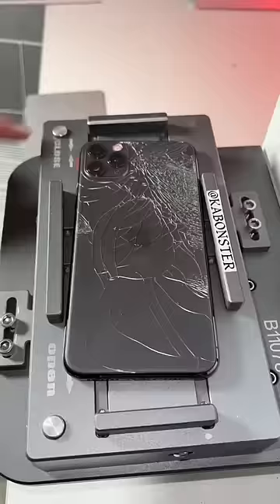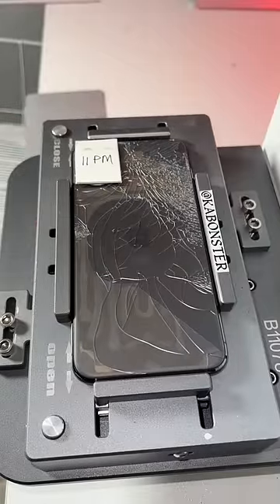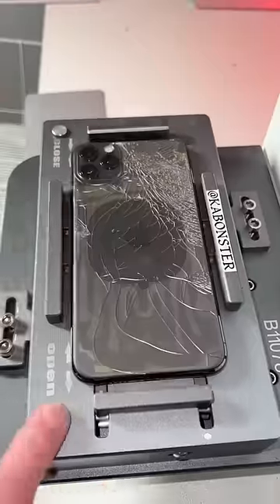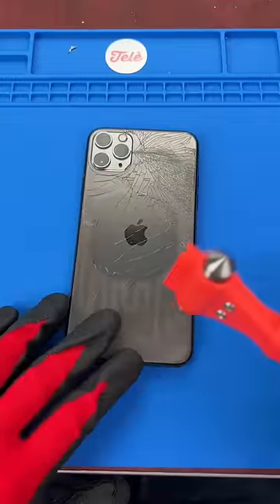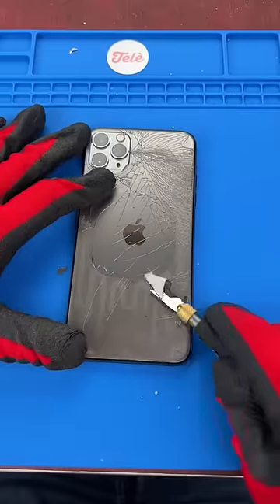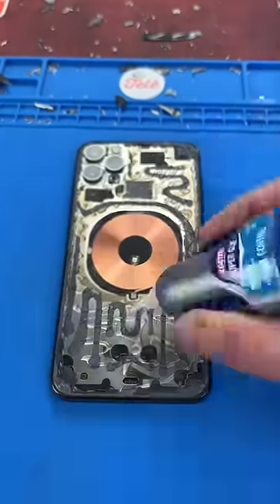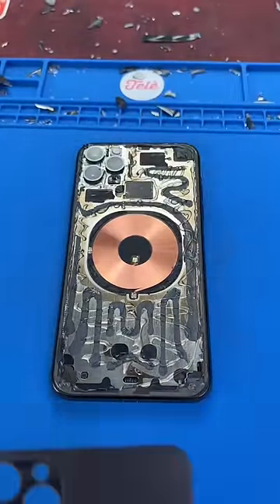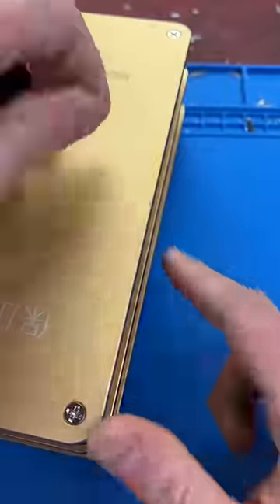Another day at the office 🤠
Routine iPhone 11 Pro Max back glass repair. Hope you enjoyed!